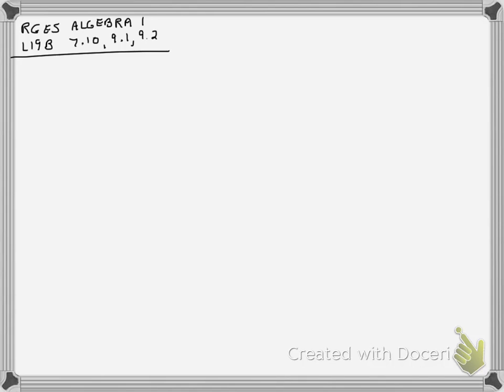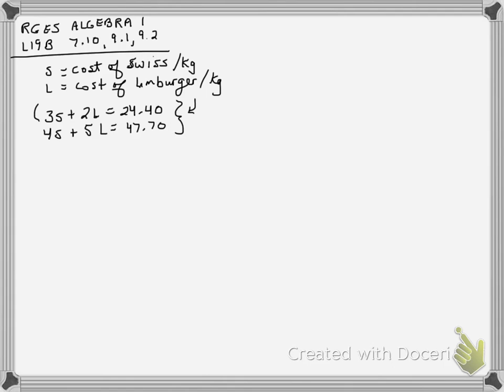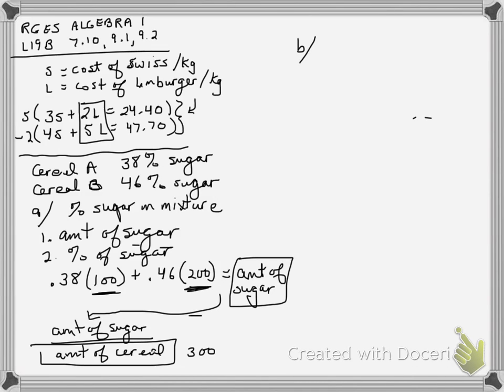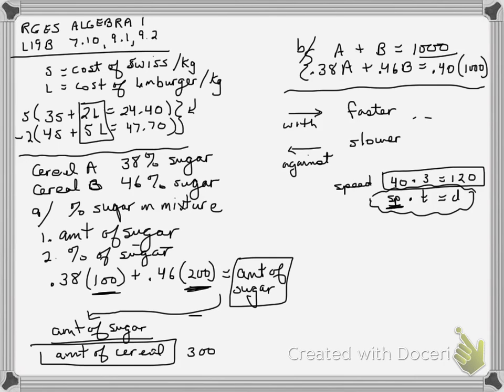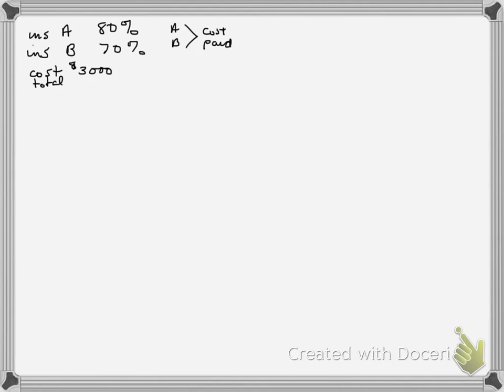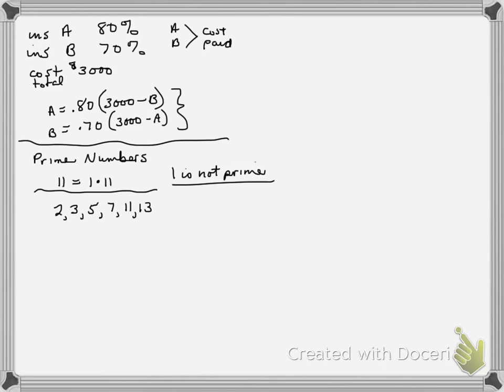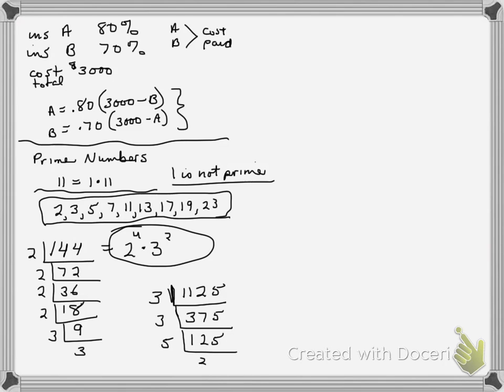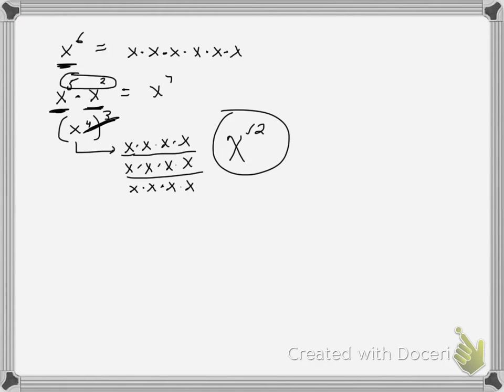RGES ALGEBRA 1 L19B